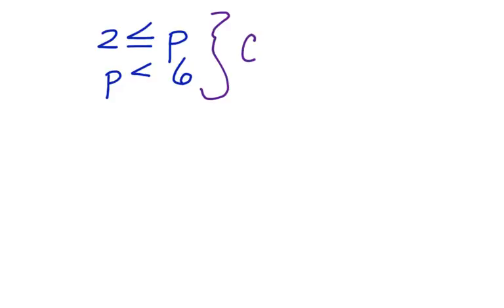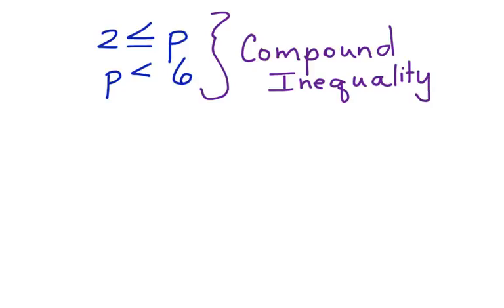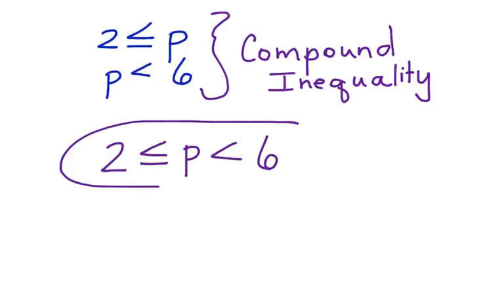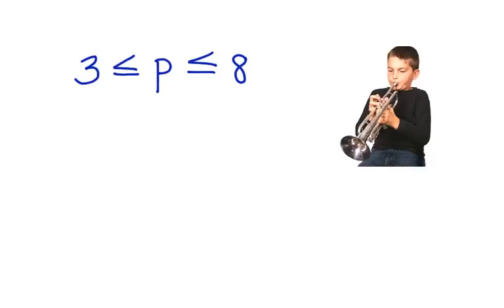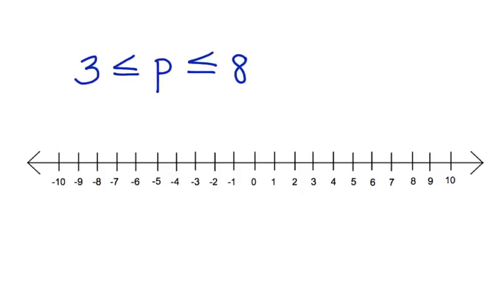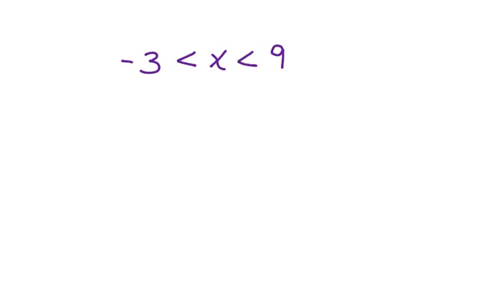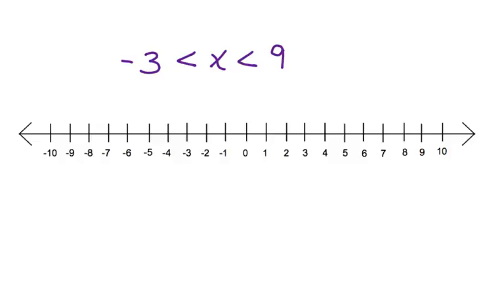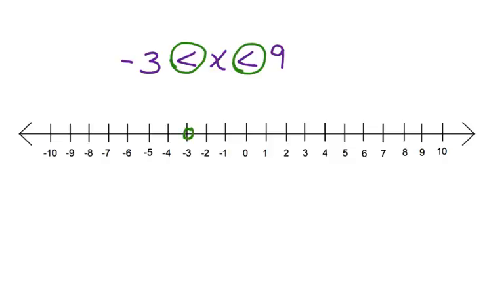Compound Inequalities Story Problems